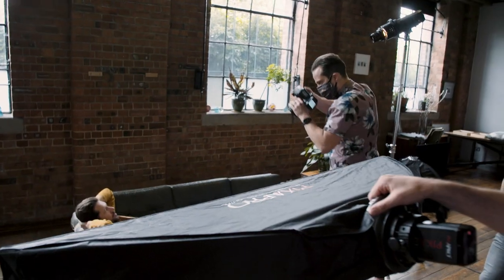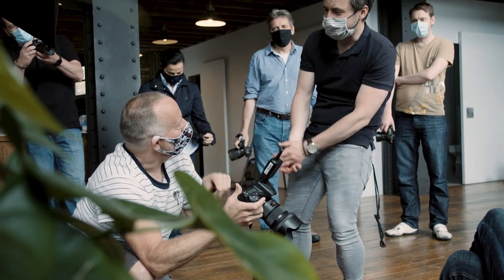LONDON WORKSHOP [Behind The Scenes]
Here's a little BTS video what we got up too during our last lighting workshop in LONDON!

Thank you so much to my amazing team!
Graham Bewley
Steven Butler-Mattin
Michael Mowbray
Cassie Reynolds
Fran Dearlove
Tom Coulston